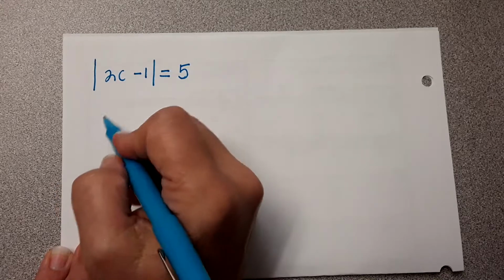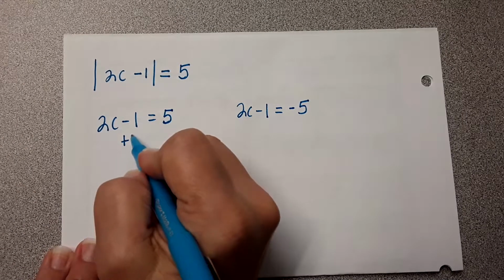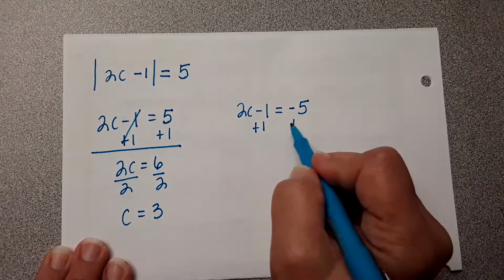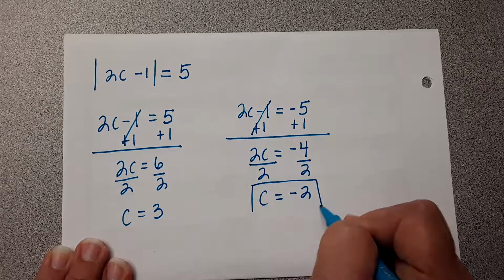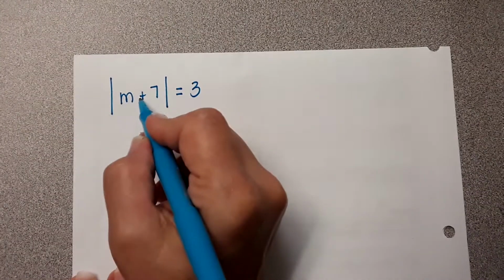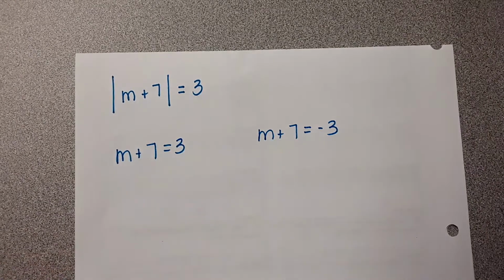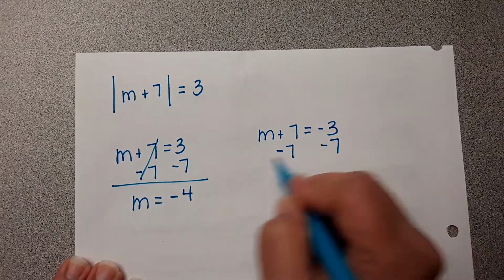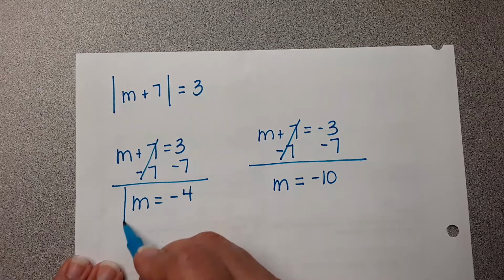More Absolute Value Equations